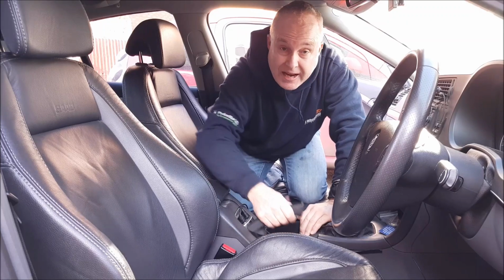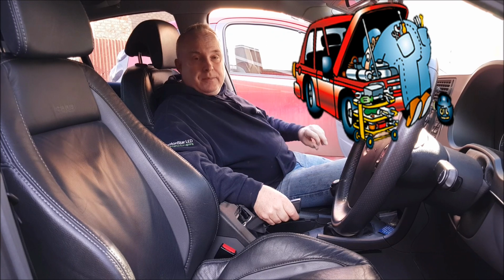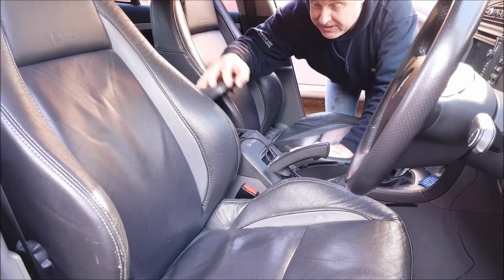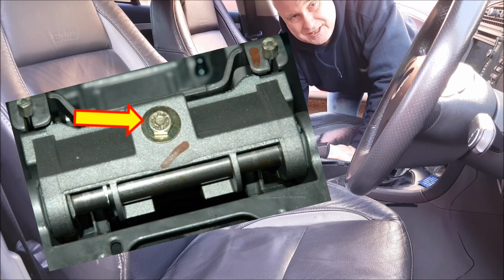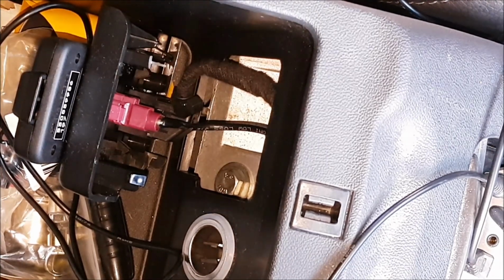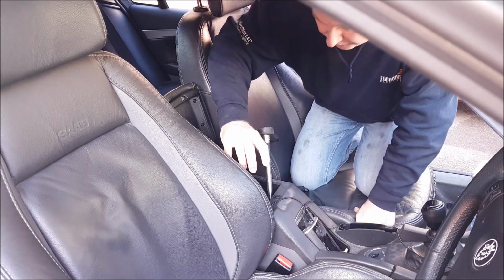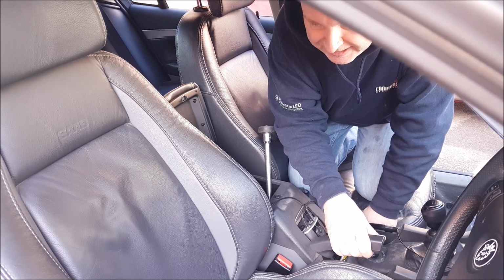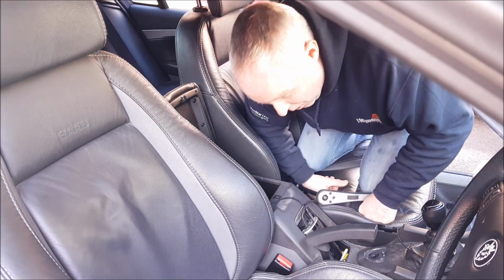Saab 9-3 handbrake adjustment | adjust handbrake saab 9-3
handbrake saab 9-3, adjust handbrake saab 9-3, saab 9-3 handbrake adjustment
How to adjust the handbrake free play on your Saab 9-3 in about 5 minutes.

Making these videos is a “passion” for me. I’m using my 35+ years as an Automotive Engineer and car maintenance DIYer and hope they help people out.

If this video has saved you some time, hassle or money and has been an “enabler” for you and you’d like to show your appreciation by buying me a coffee then follow this link